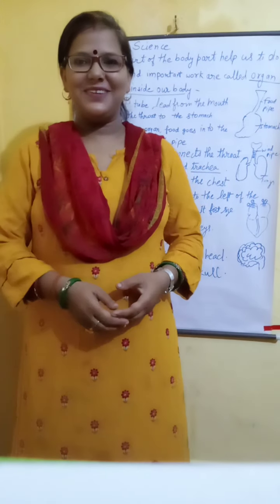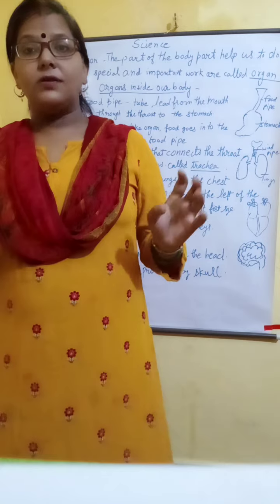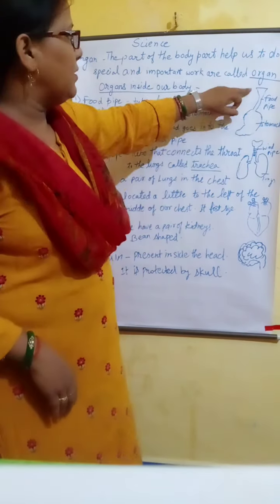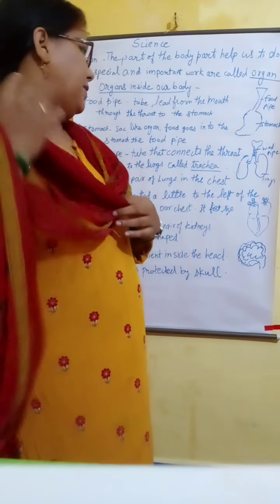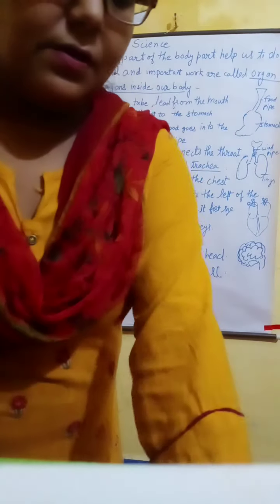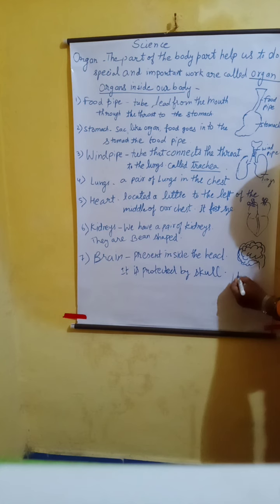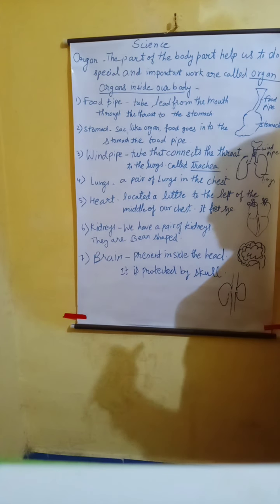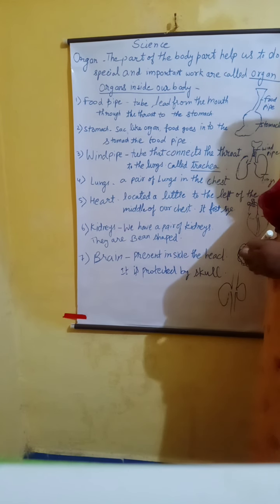July 20, 2020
class-3 Subject-Science Internal organs